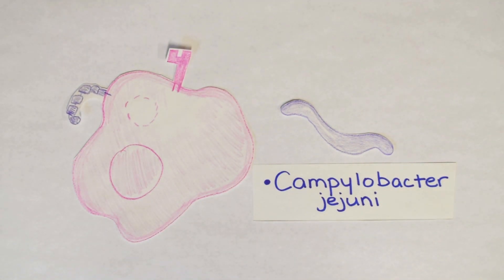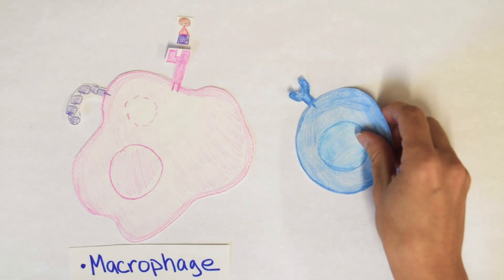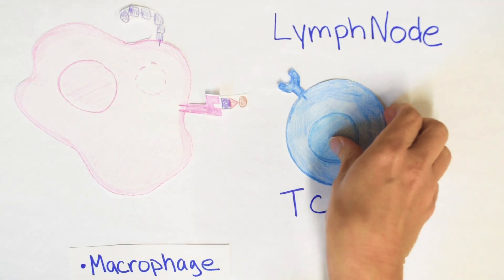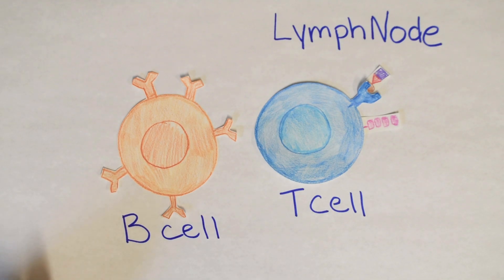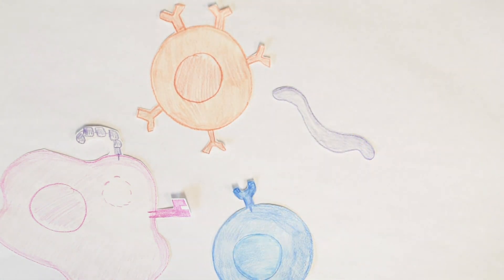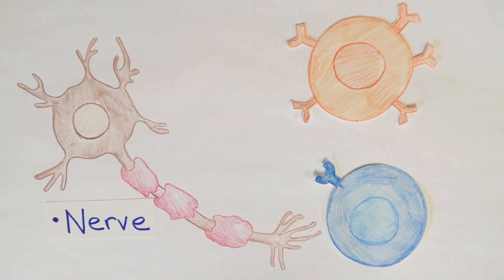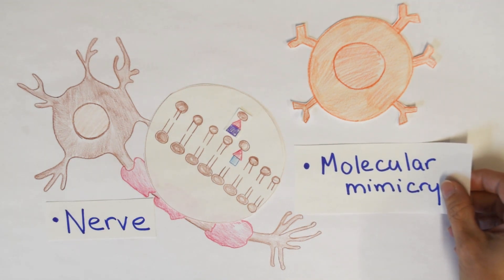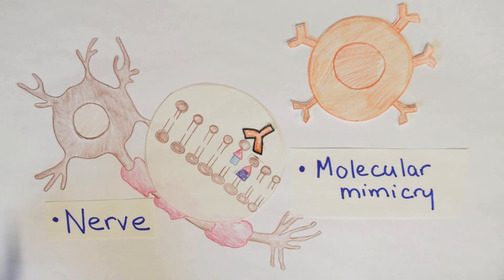Guillain barre | Molecular mimicry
Guillain barre is the main cause of short-term muscle weakness or the short-term inability to move your muscles. It is primarily caused by the bacteria Campylobacter jenjuni which is found in undercooked, infected chicken. One to three weeks after  your immune system fights off the infection, the immune cells begin to target the nerves. This is due to molecular mimicry. The bacteria has a protein that looks almost exactly like the coating of your nerves. Therefore, the B cells, T cells, and macrophages begin to destroy the myelin coating around nerves and even destroy nerves themselves. Nerve destruction leads to the inability to move. Removing the antibodies that the B cells make seem to improve Guillain barre in 80% of people affected. The antibodies are removed through plasmapheresis (similar to dialysis). .